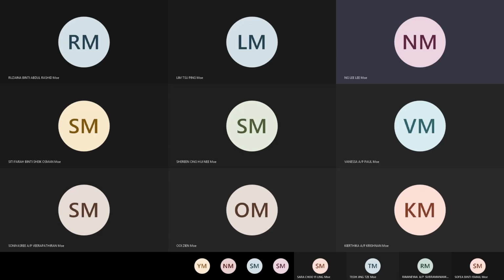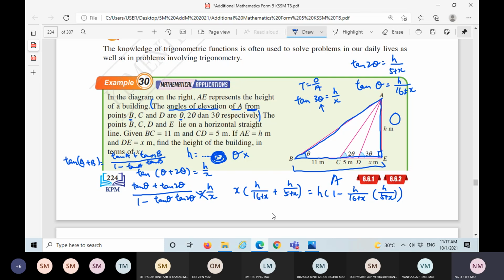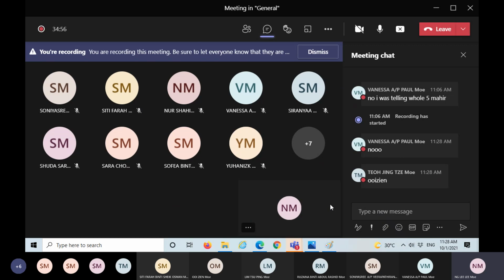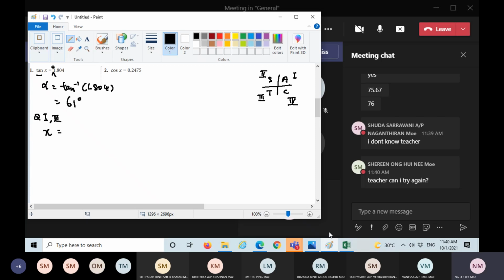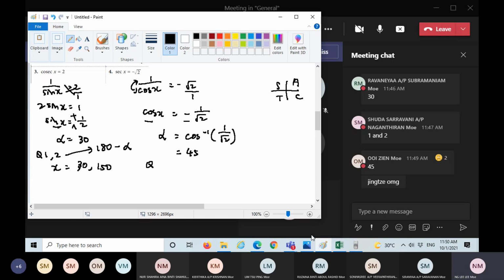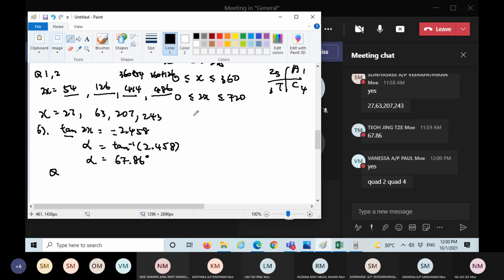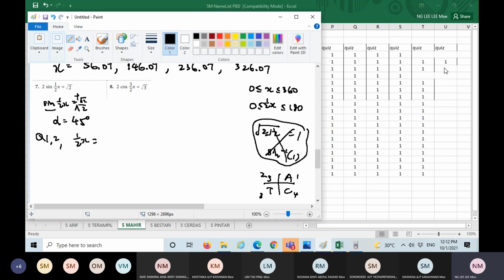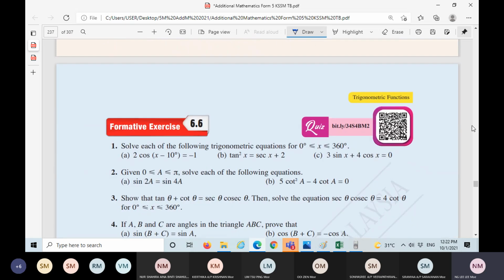20211001 KSSM Additional Mathematics Form 5: TRIGONOMETRIC FUNCTIONS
Solving trigonometric equations 2